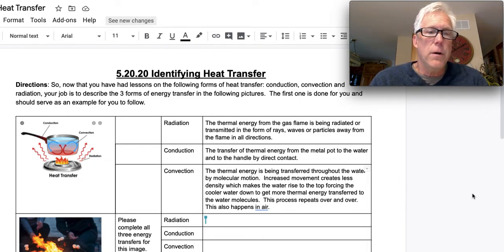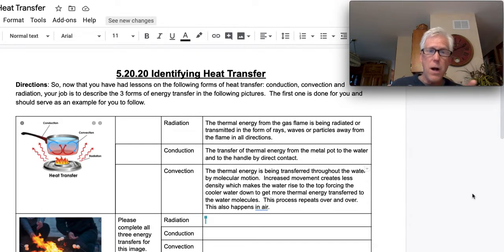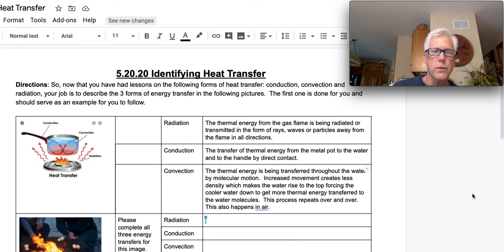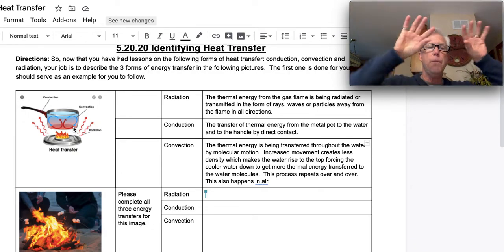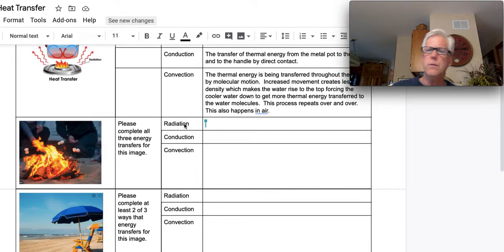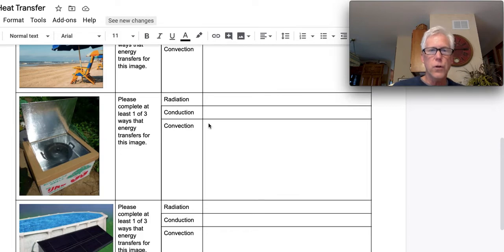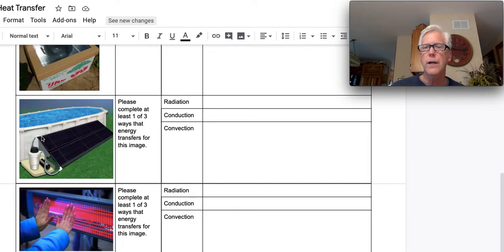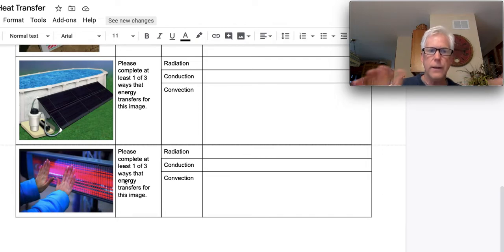5.20.20 Science Launch (Identifying Heat Transfer)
Please watch this video as in it you will find carefully explained directions for today's show what you know assignment.  It's your chance to demonstrate to us how much you've learned about thermal energy transfer. You will demonstrate your knowledge of radiation, convection, and conduction. May the force of all things thermal be with you :-)